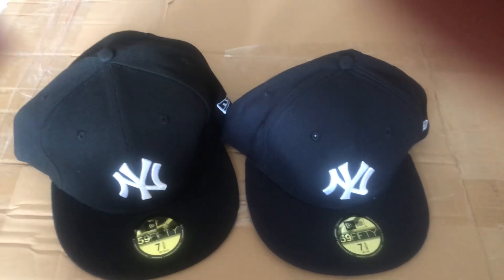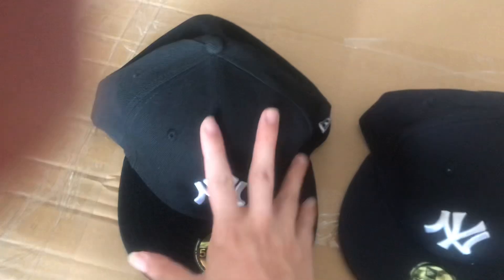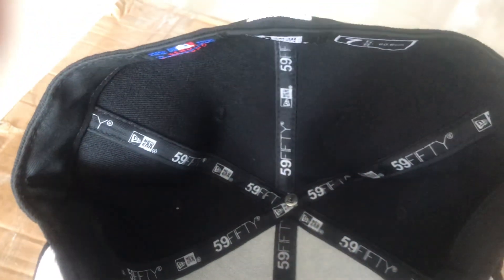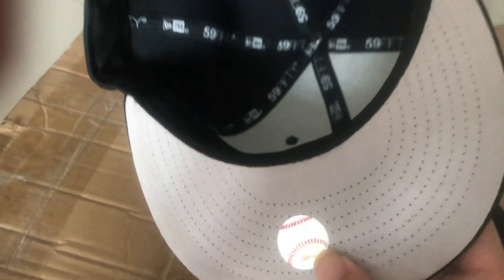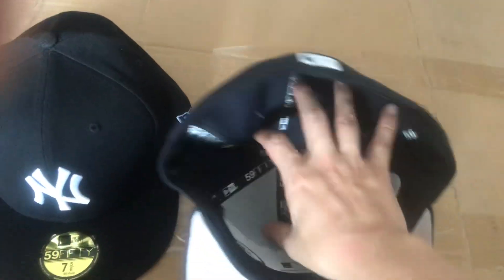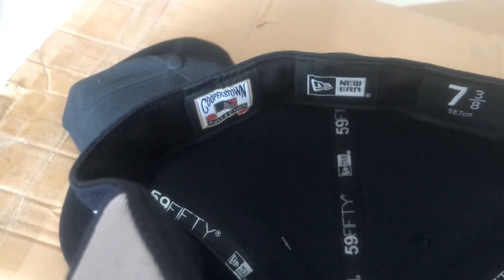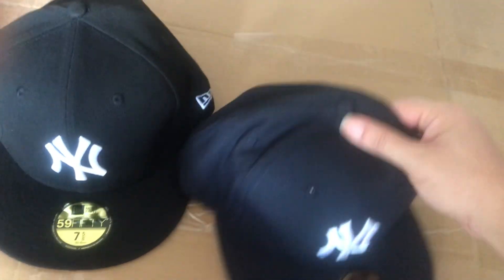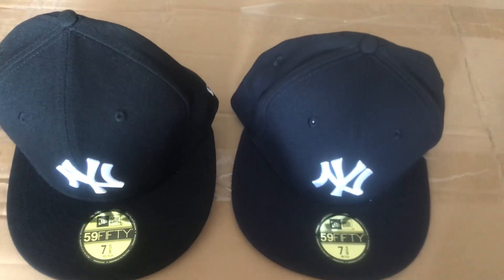Original new era caps Vs the fake new era caps